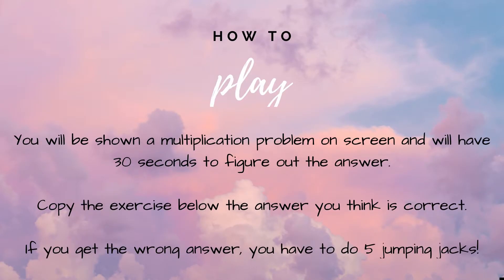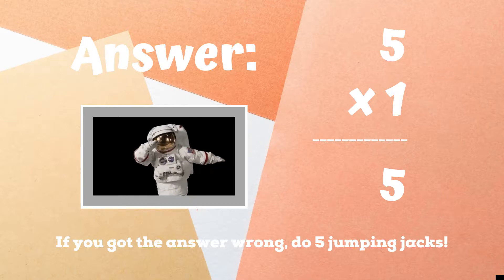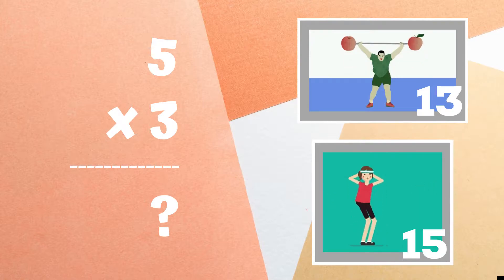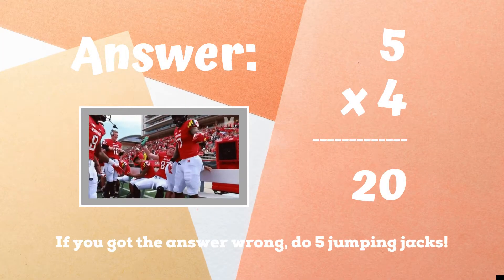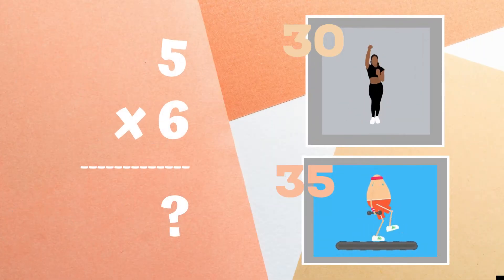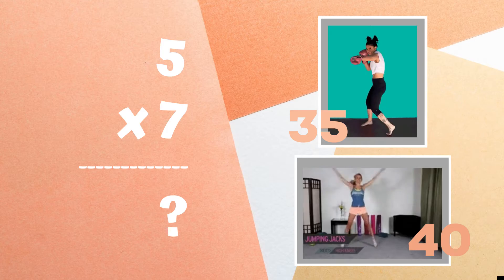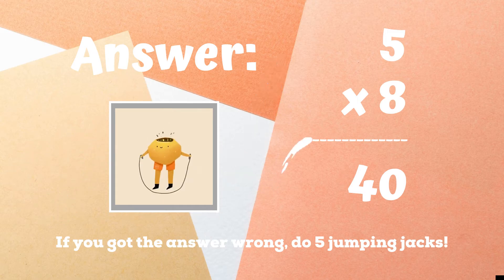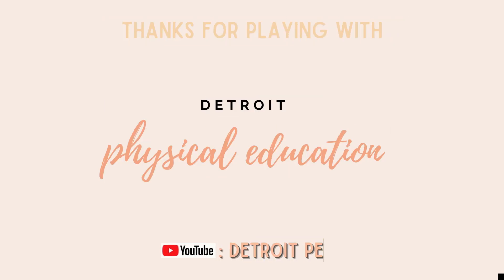Multiply by 5 - Multiplication Math Trivia Fitness Games for Kids (w/audio)